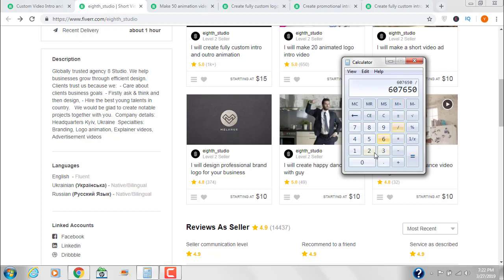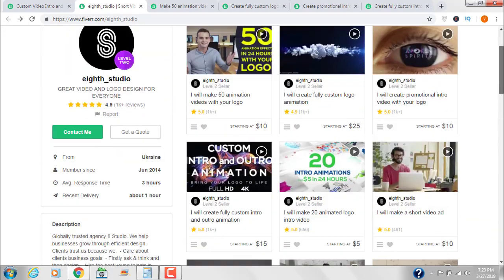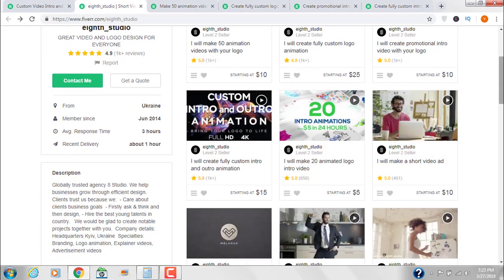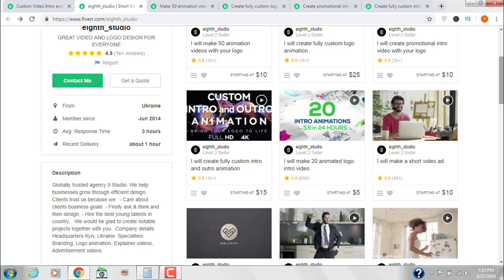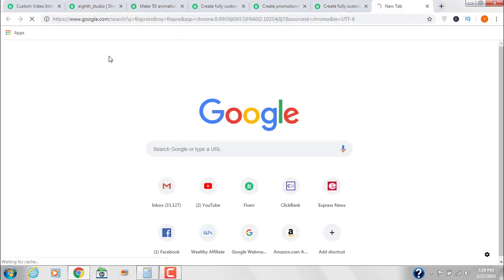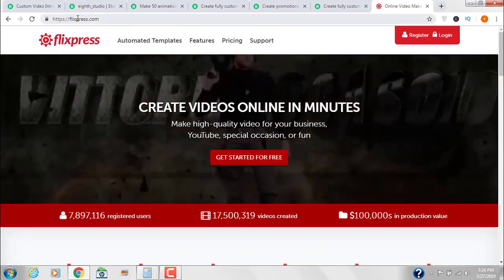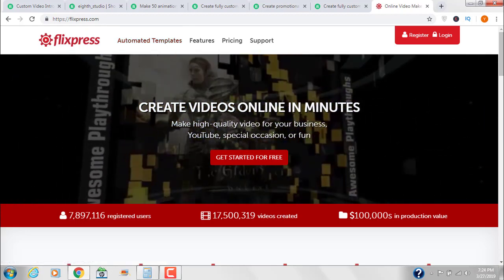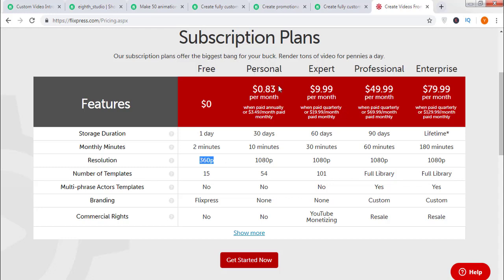Over $500,000 on Fiverr With This Simple One Trick!